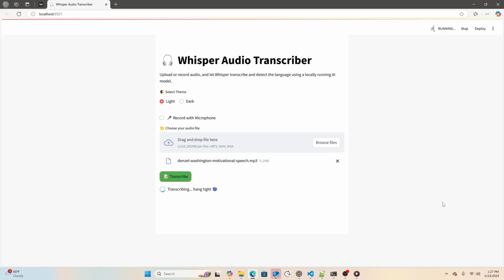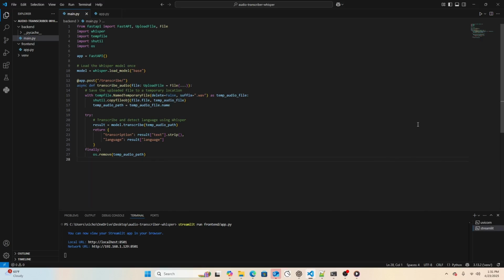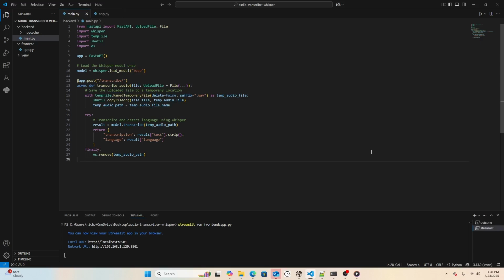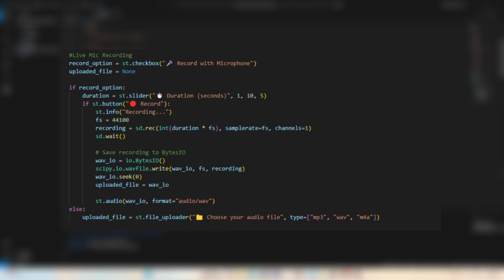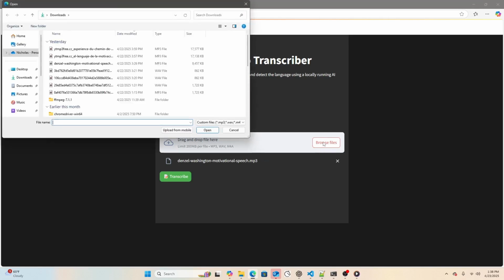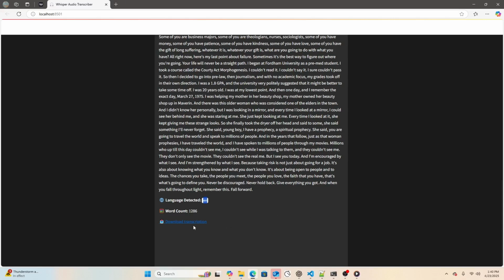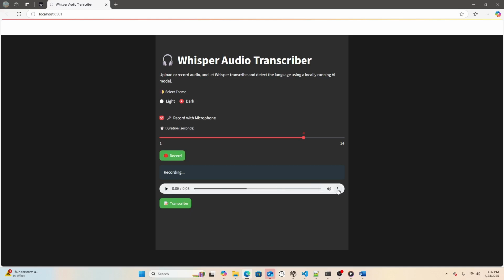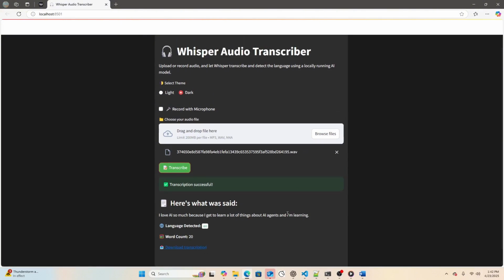Build an AI-Powered Audio Transcriber with Whisper | Streamlit + FastAPI Full Project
In this video, I walk you through my Whisper Audio Transcriber project – a full-stack AI-powered app built using Streamlit and FastAPI, running OpenAI’s Whisper model locally.

You’ll learn how I set up the backend for transcription, created a clean and interactive frontend, handled audio file uploads and microphone recording, and added cool features like language detection and theme switching.

I also talk about lessons learned when Ollama didn't work out, and how I adapted and built a solution I’m proud of 💪

🔧 Technologies used:

Whisper (OpenAI model)

Streamlit (UI)

FastAPI (API backend)

Python

Sounddevice, Scipy, Tempfile

🎯 Features:

Upload or record audio

Transcribe audio locally

Language detection

Word count + transcription download

Dark and light theme support

🧠 Great project for beginner to intermediate devs interested in audio AI apps!